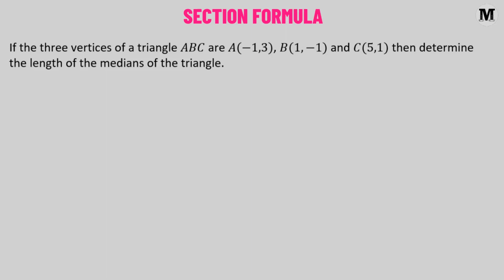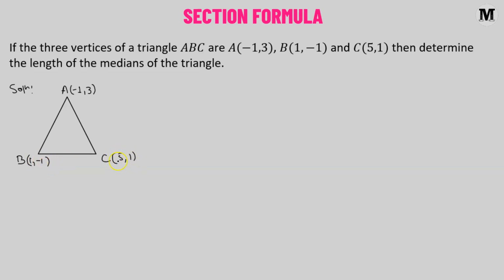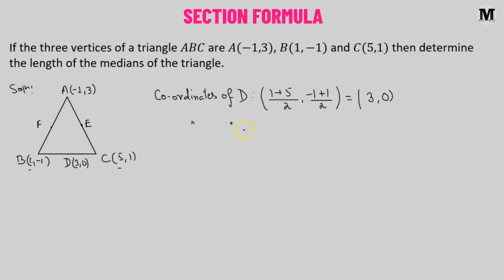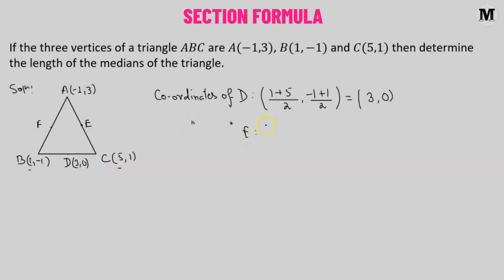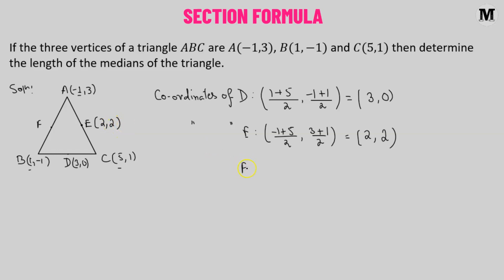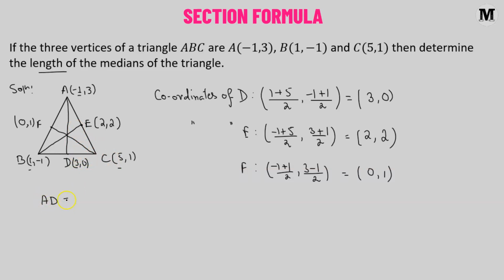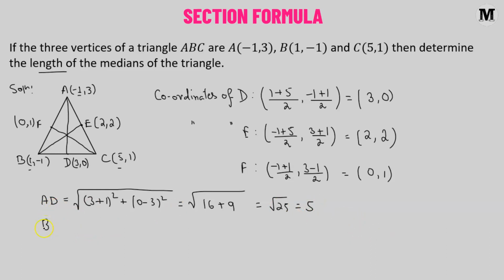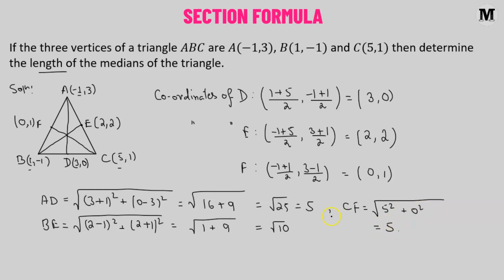41 | Points And Their Co-ordinates | Section Formula - Worked Out Problem